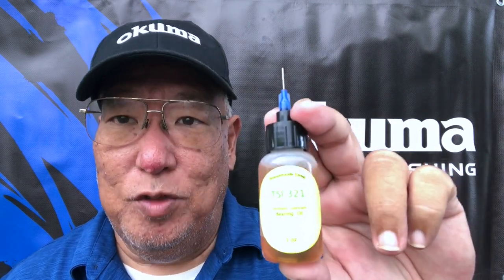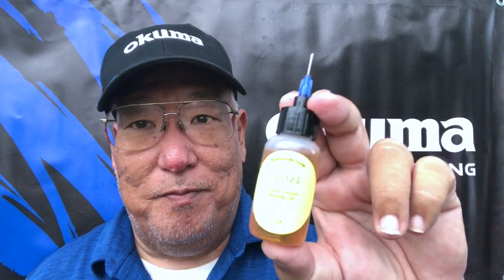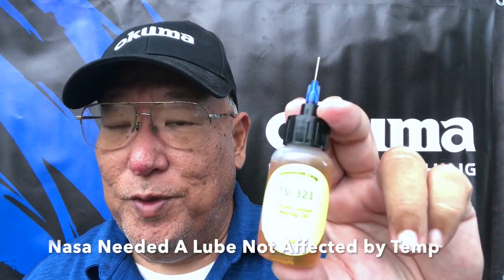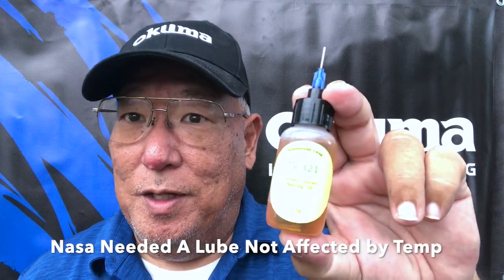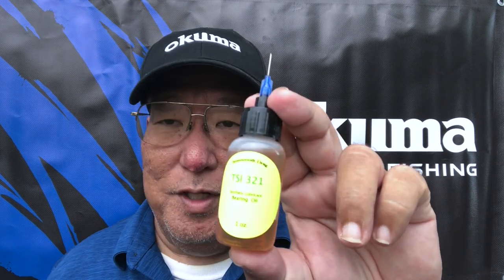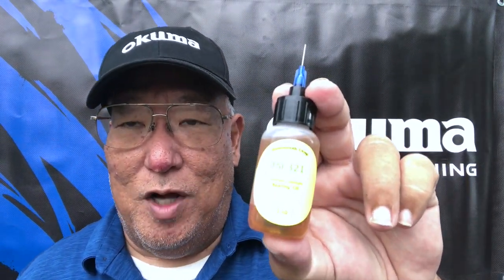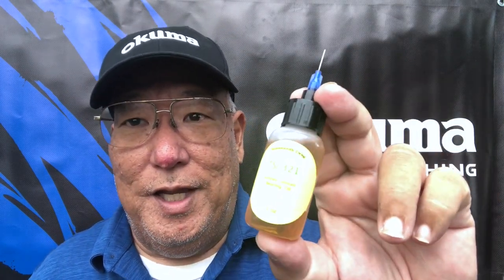TSI 321 - Your Reel's Bearing "One Drop Wonder"!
TSI 321 Synthetic Lubricant Bearing Lubricant For Your Fishing Reels!

TSI 321 increases the life expectancy of your reel's internal parts. Inhibits rust "oxidation" and it's non-electrolitic. 321 has low viscosity so it'll coat better & last longer under high usage than high viscosity fluids that restricts dispersion. 321 also performs well in hot or cold environments as it was invented for NASA to be used on the Shuttle with temperature tolerances ranging from -100F to +350F.

In the Alijos Lever Drag Reel due out in 2021 another TSI lube oil is used, the 301.

CLENZOIL Marine & Tackle 1 oz. Fishing Reel Oil & Bearing Lube w/Precision Needle Oiler | One-Step Cleaner, Lubricant, & Protectant [CLP] | Cleaning + Lubricating in One